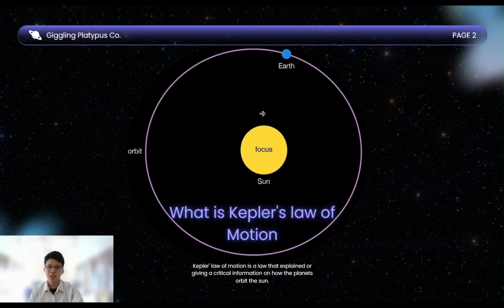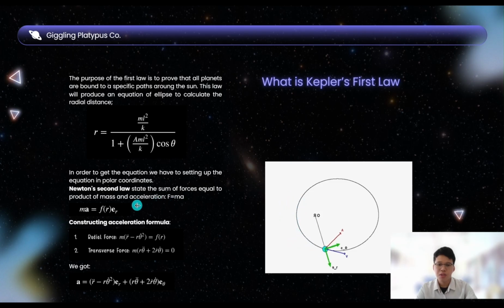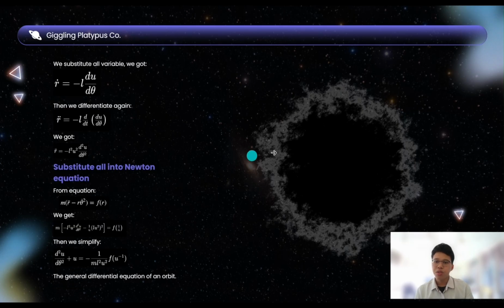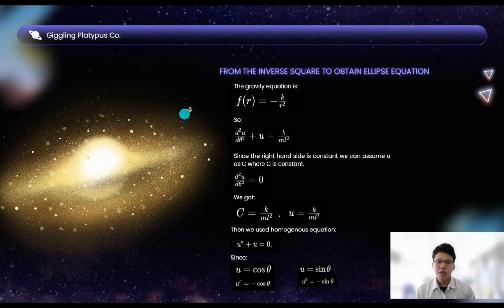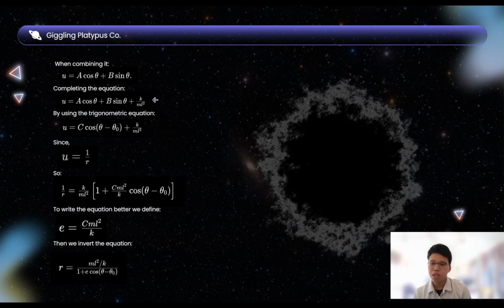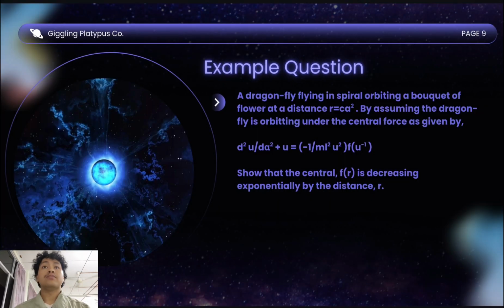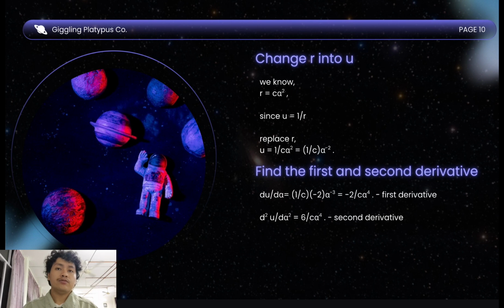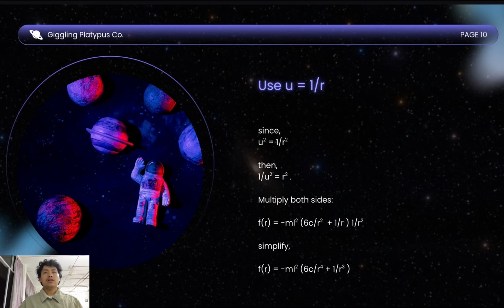PHY533 : KEPLER’S LAW OF PLANETARY MOTION AND THE LAW OF ELLIPSE